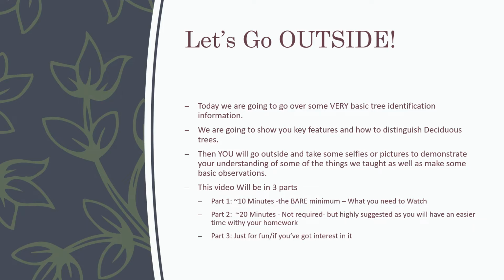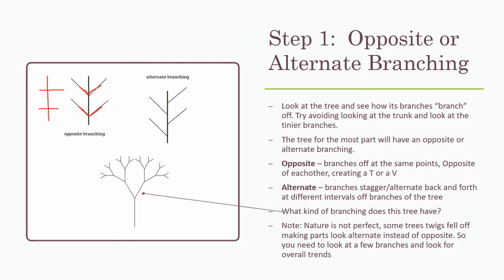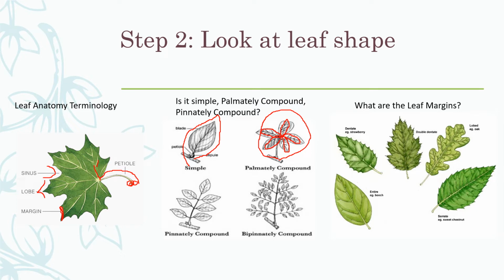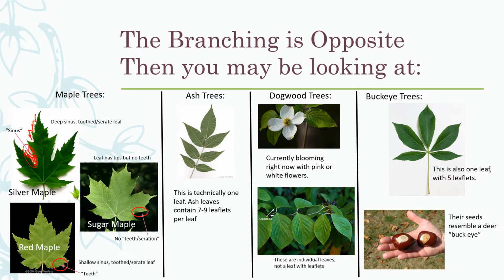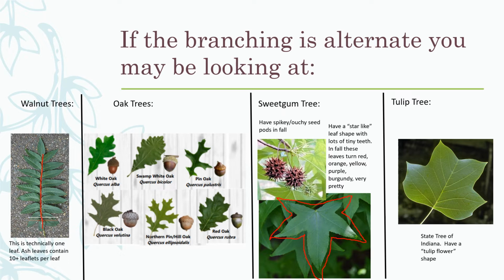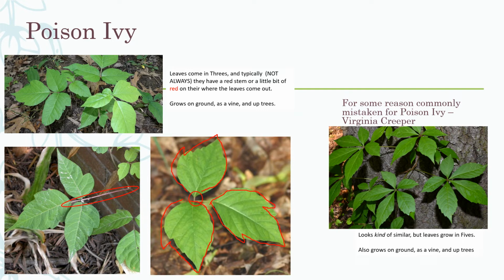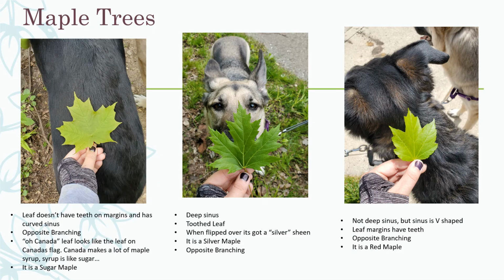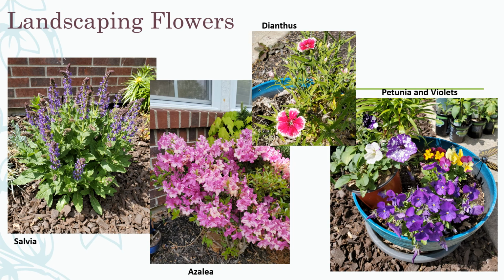ICS 10-3 Tree Identification Lab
May 13th and May 14th